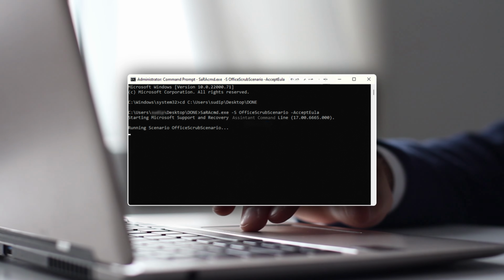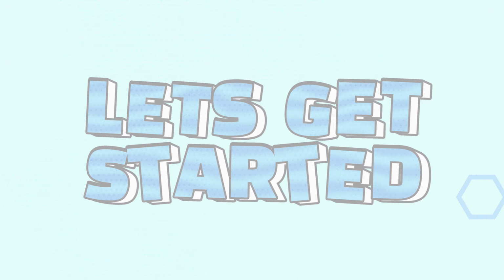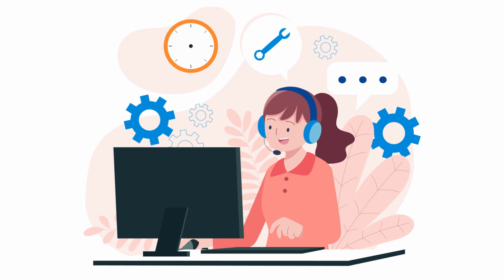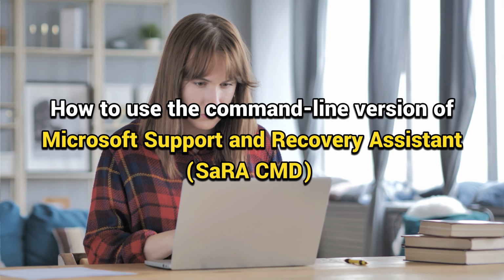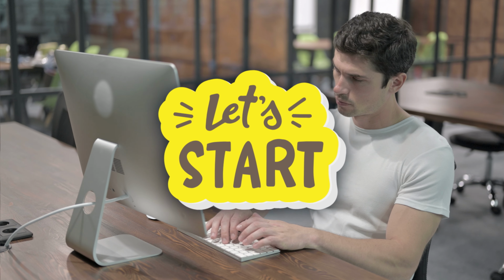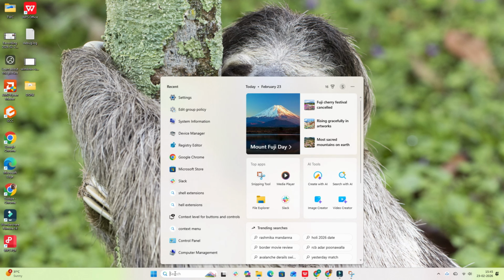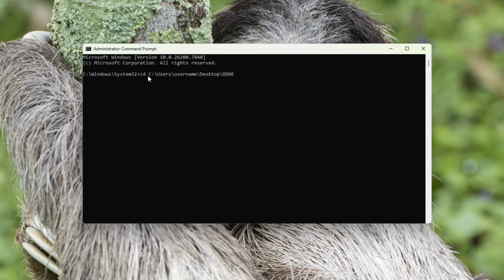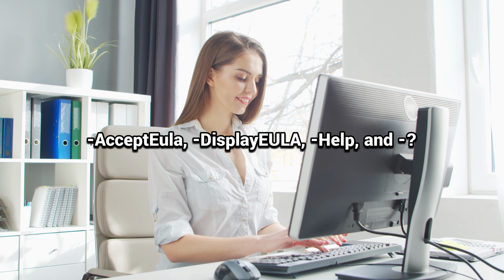How to use command-line Microsoft Support and Recovery Assistant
If you want to use the command-line version of Microsoft Support and Recovery Assistant (SaRA) on a Windows computer, here is how you can do that.

It is suitable for remote diagnostics of problems related to Microsoft Office or Microsoft 365. Here is how you can download and set up SaRA CMD on Windows  computer.

There may be times when you need to provide support for a remote computer related to Microsoft 365 apps. If using downloading the Microsoft Support and Recovery Assistant is not possible due to some reasons, you can use the command-line version to get the job done.

This video will show you how to use the command-line version of Microsoft Support and Recovery Assistant (SaRA CMD) on Windows computers.

The consumer version of Microsoft Support and Recovery Assistant (SaRA) has been deprecated in November 2024. But you can use the Enterprise version of SaRA, which is a command-line tool.

00:00 Intro
01:02 How to use SaRA command line

Commands for command prompt:
cd C:\Users\username\Desktop\DONE
SaRAcmd.exe -S OfficeScrubScenario -AcceptEula -OfficeVersion All

For instance, to uninstall Office 2024, use:
SaRAcmd.exe -S OfficeScrubScenario -AcceptEula -Officeversion 2024

To uninstall Microsoft 365 Apps, use:
SaRAcmd.exe -S OfficeScrubScenario -AcceptEula -OfficeVersion M365